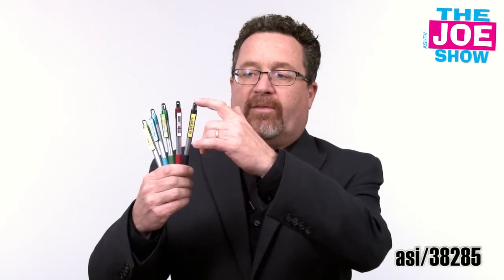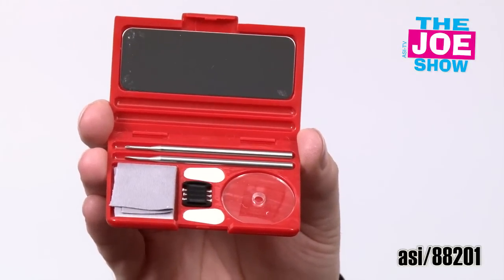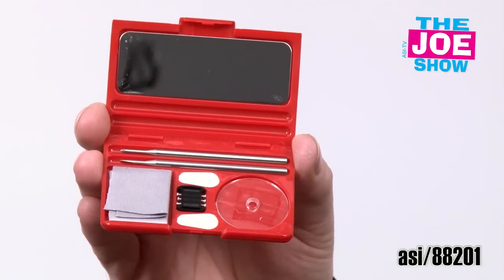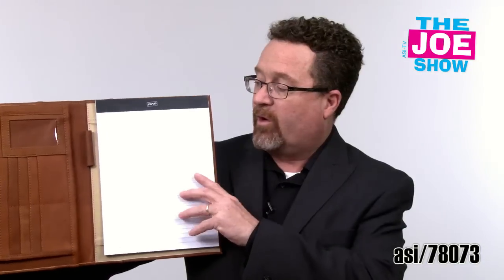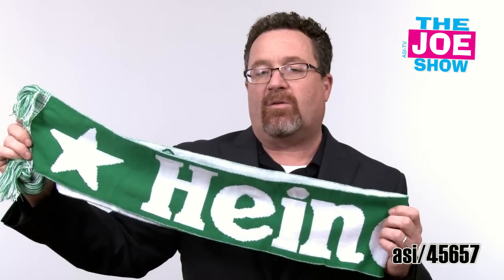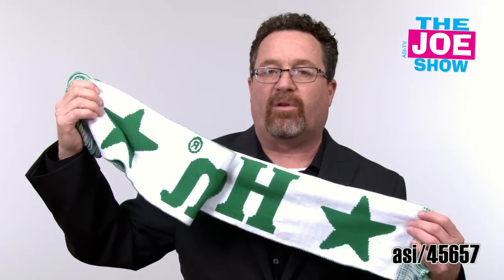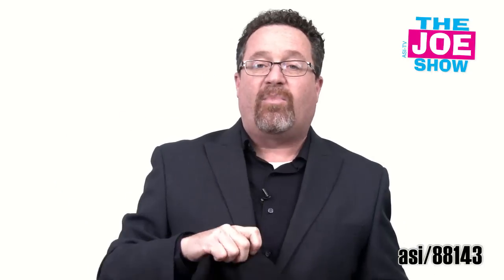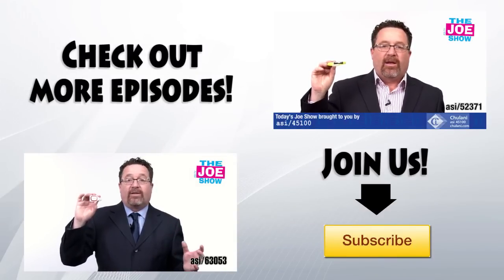Wrap Your Promotions In These Products - The Joe Show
In this episode of The Joe Show, Product Editor Joe Haley has a parcel of products to be thankful for. Looking for a slick click-action pen? A knitted stadium scarf that sports fans will love? A handy hood to take anywhere in cold weather?